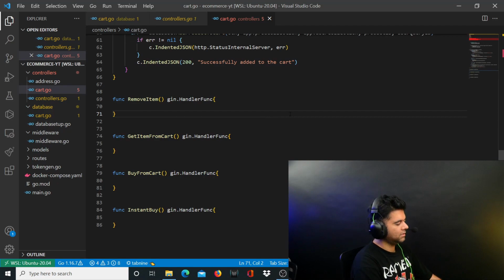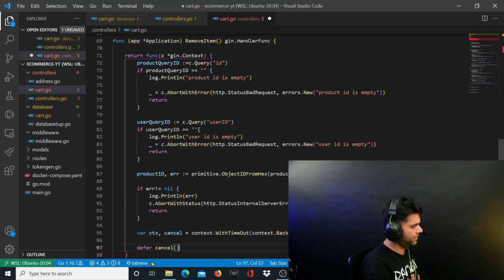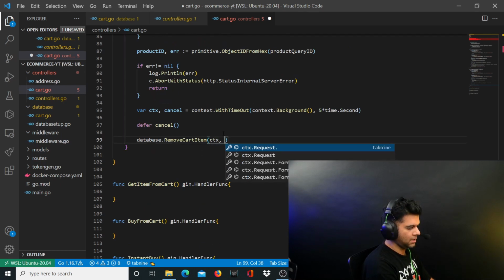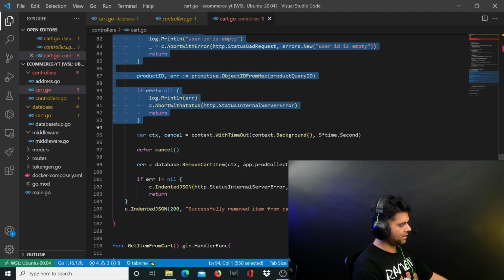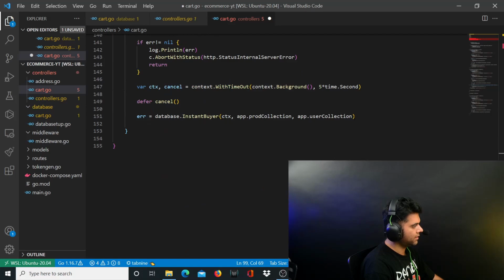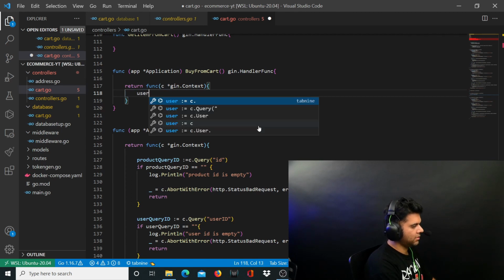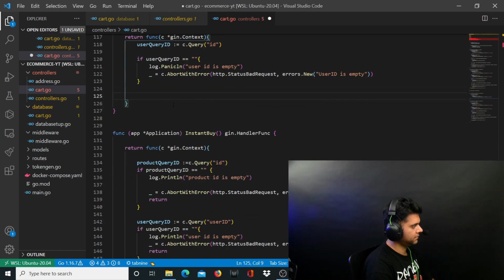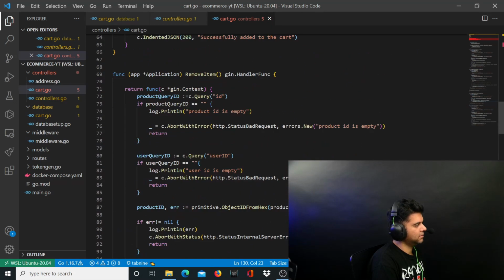Golang Ecommerce Project - Part 9